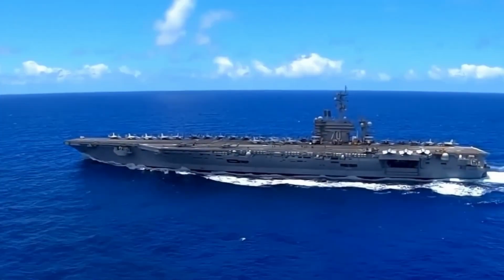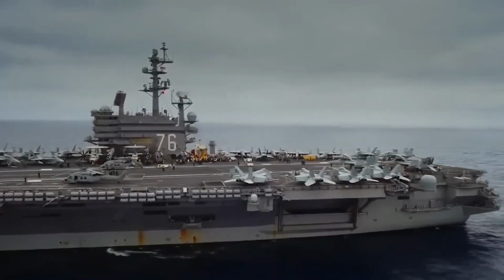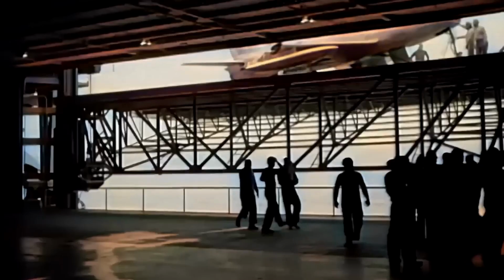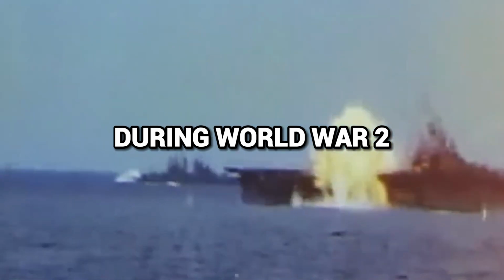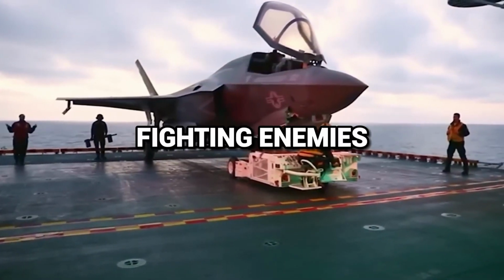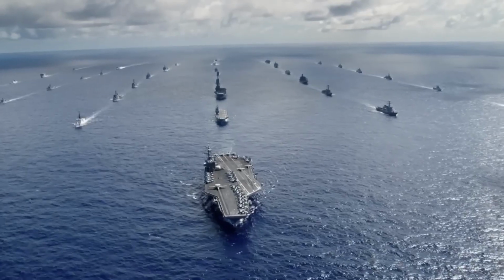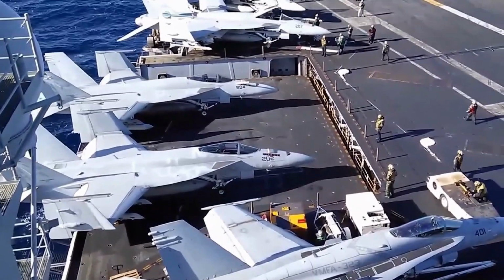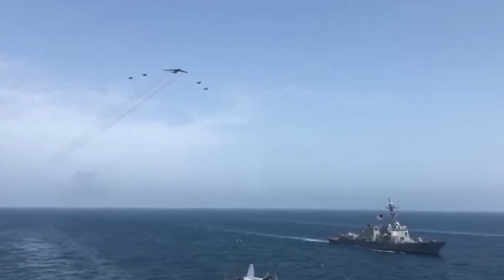US Aircraft Carriers: WHY They Have NO DOORS in Hangar Bay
Hello Everyone! MarineZone here! Thank you for visiting us!

MarineZone is a Youtube Channel that is dedicated to everything in the Marine Area.

Feel free to tell us in the Community what type of videos do you want to see more of, we would love that and we will try hard to fulfill your wishes!